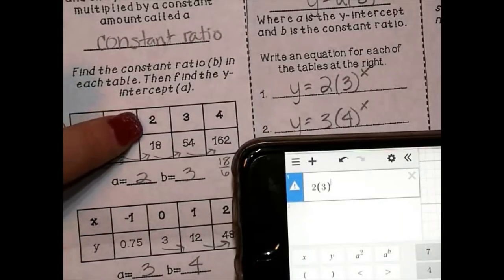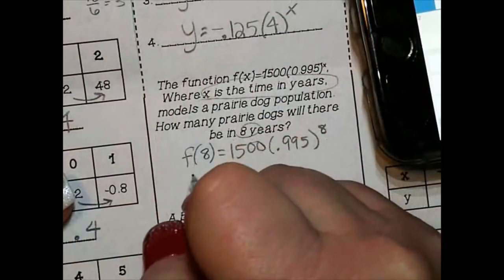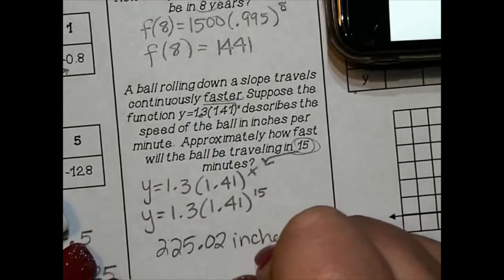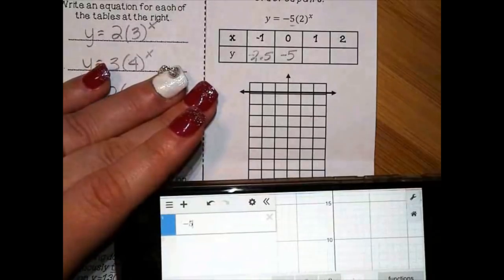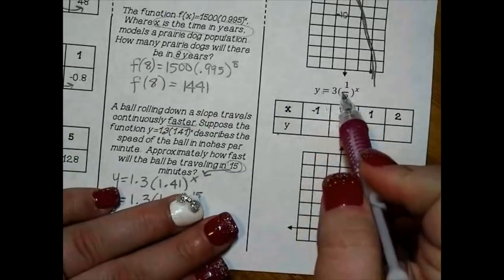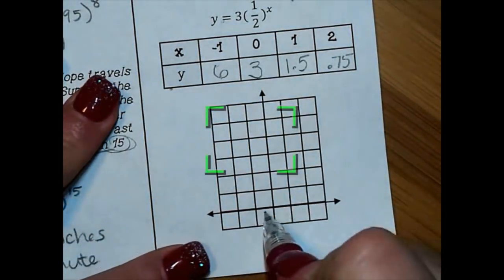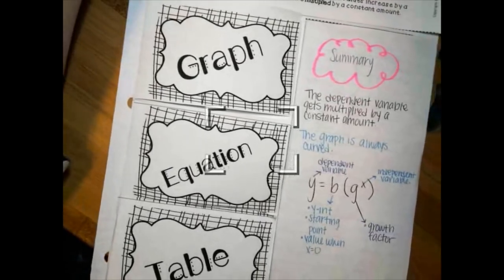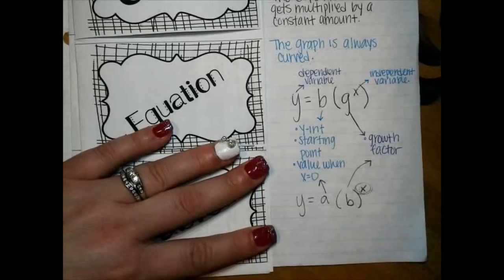Exponential Functions for ISN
Video / teaching lesson utilizing resource from Algebra Love via Teachers Pay Teachers: purchase your own copy of this resource here: